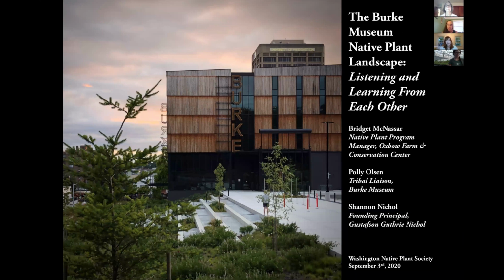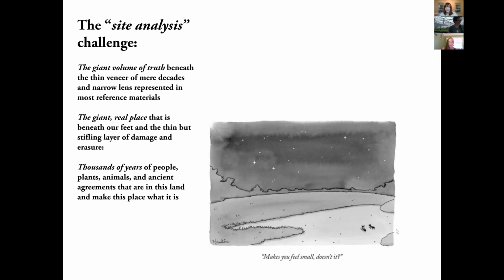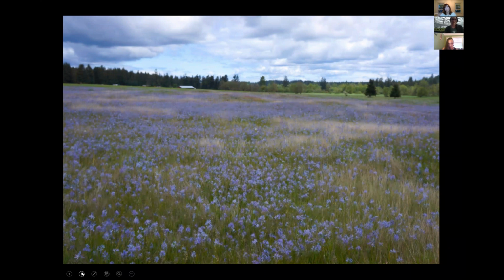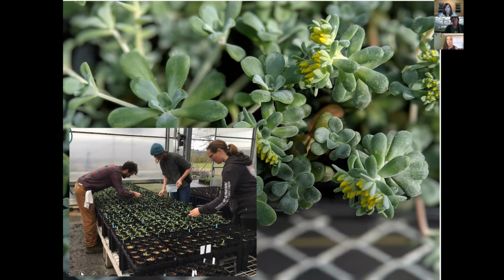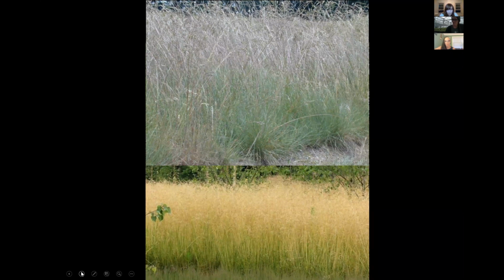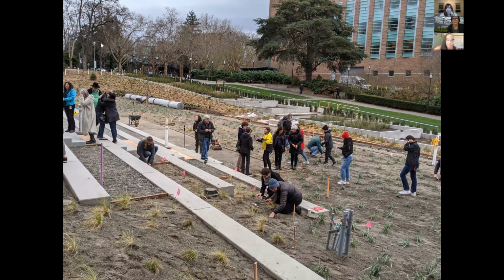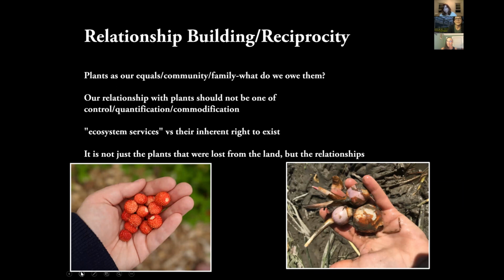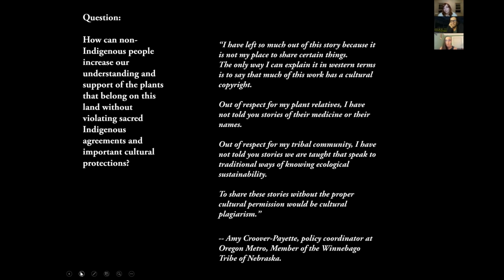The Burke Museum Native Plant Landscape: Listening and Learning Together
Shannon Nichol of Gustafson Guthrie Nichol (GGN), Bridget McNassar of Oxbow Farm & Conservation Center, and Polly Olsen of the Burke Museum, will discuss their roles in the development of this very special landscape.
Through a dialogue, the three will reflect on important learning, mistakes, and questions about how we move forward towards a more inclusive practice of working with culturally and ecologically important native species in restoration and landscaped spaces.
The speakers are:
Shannon Nichol, Founding Principal, Gustafson Guthrie Nichol
Polly Olsen, Tribal Liaison, Burke Museum
Bridget McNassar, Native Plant Program Manager, Oxbow Farm & Conservation Center